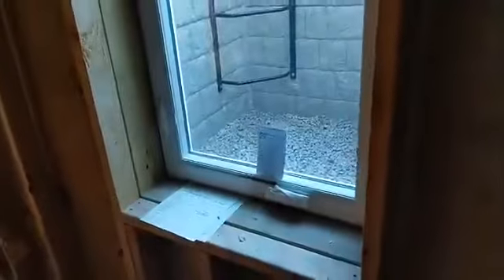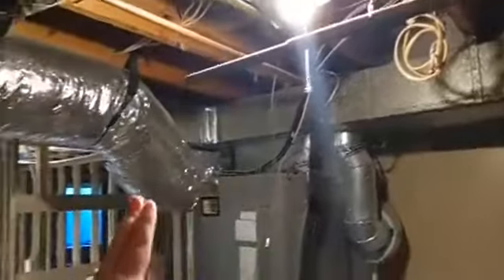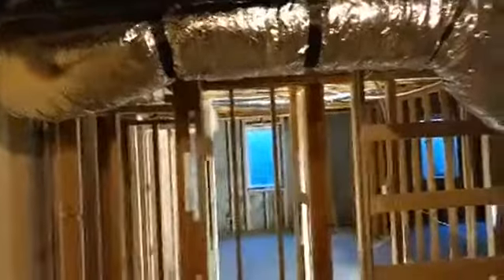Friday Live - Full Home Remodel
Happy Friday, Wichita!

Today Nate is detailing a full home remodel. Our work on this home has allowed for it to be more functional and allows for some beautiful end results!